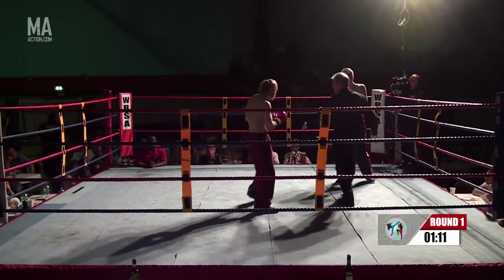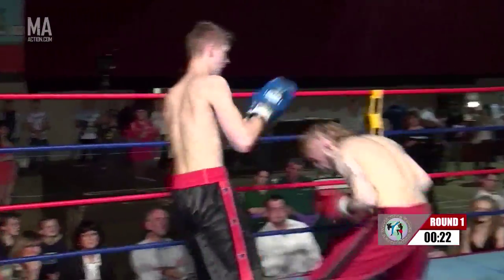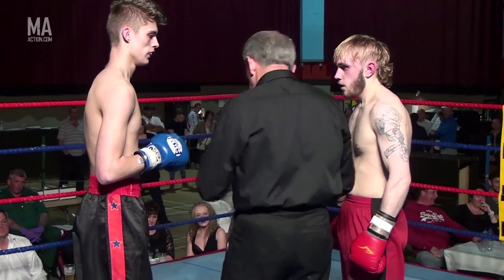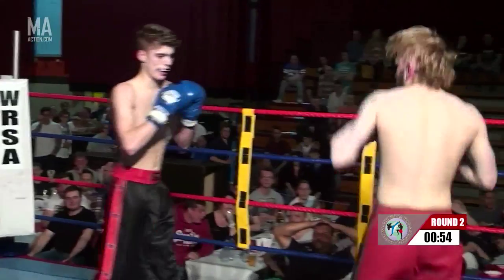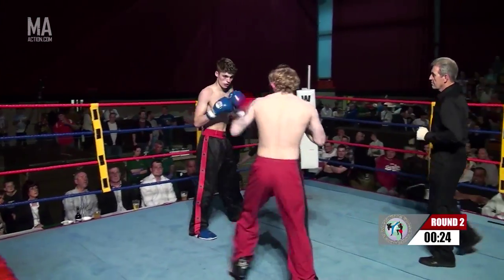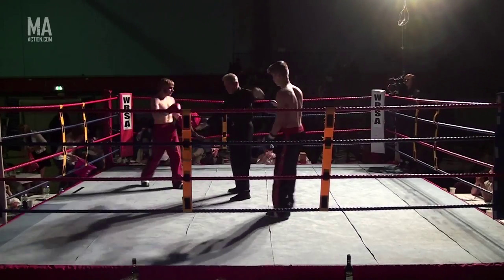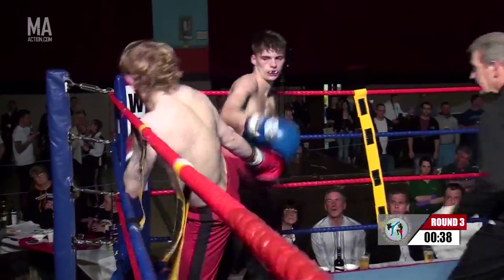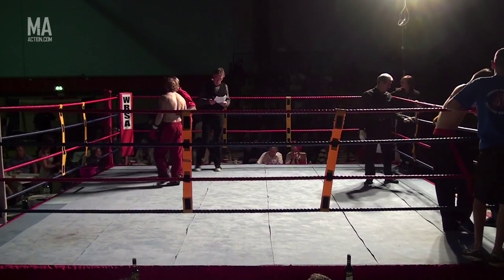WRSA War in Worcester - Nathan Brown vs Kevin Smith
Kickboxing and Boxing action from the WRSA's War in Worcester event held in March 2014.